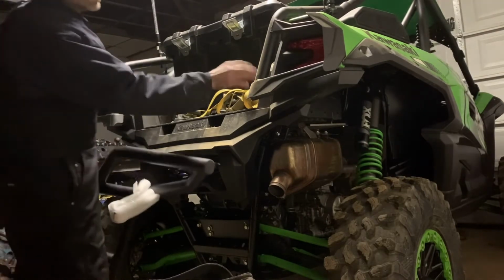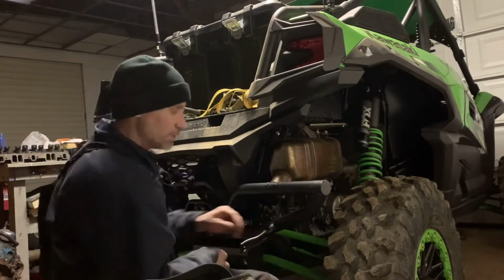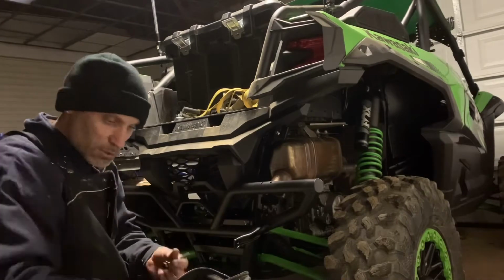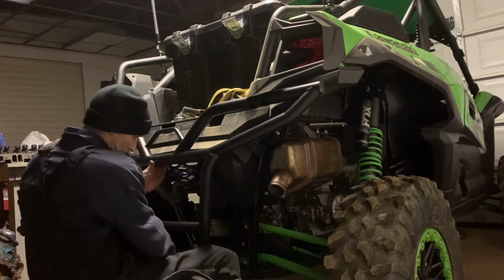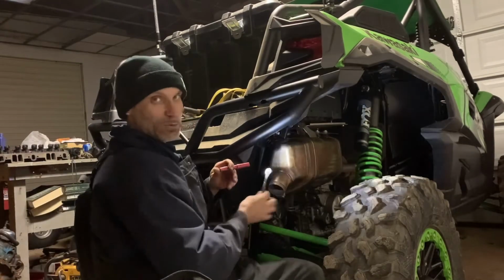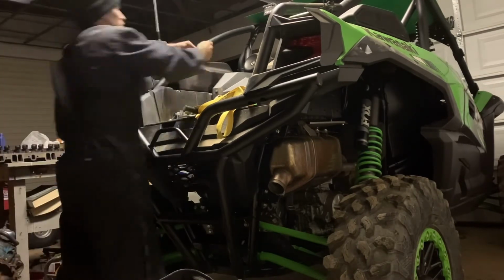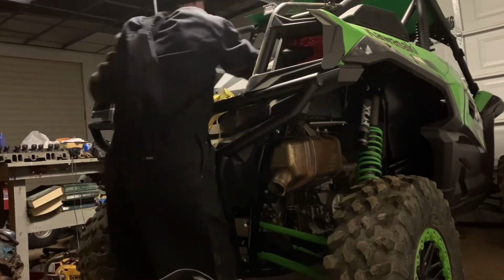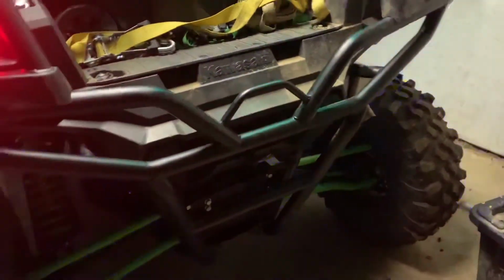How to install rear bumper on a Kawasaki KRX